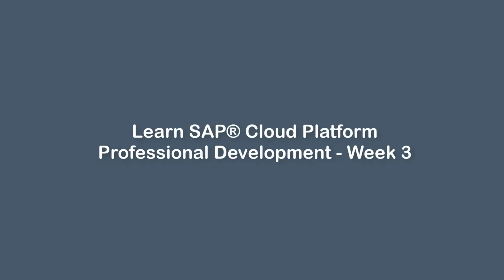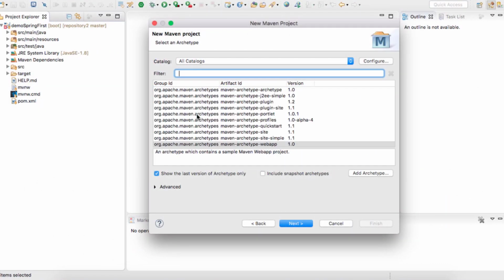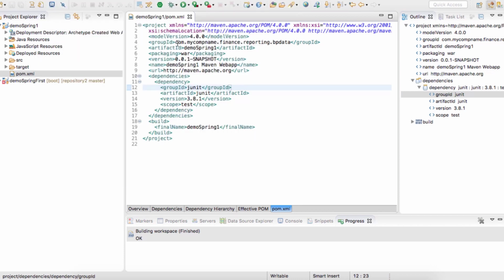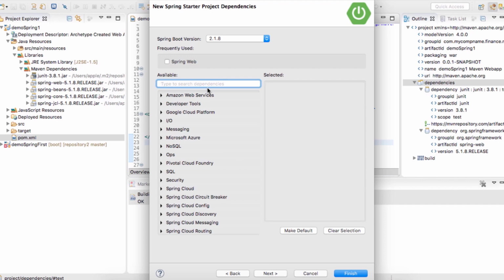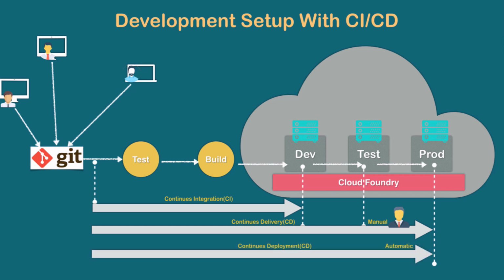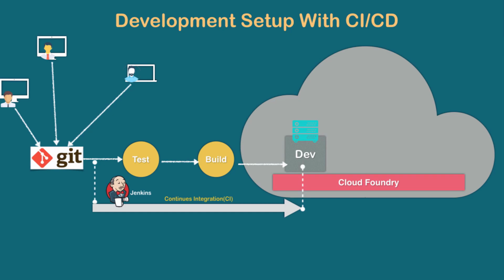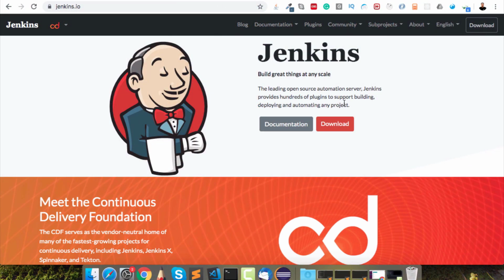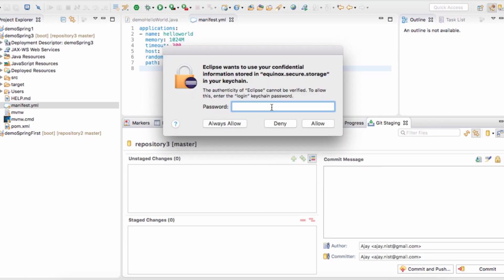SAP® Cloud Foundry | SAP® Cloud Platform Continuous Integration | Spring Boot | CI/CD Using Jenkins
Learn and Understand SAP® Cloud Platform Set up of Development Environment with Eclipse for Side-by-Side Extension Apps, Understanding Pom.xml File, Maven, CI/CD(Cx) and Setup Jenkins to Automate CI pipelines With SCF
In Section 3 of Learn SAP® Cloud Platform Professional Development Course, we have covered:
- What is Continues Integration(CI), Continues Delivery(CD) and Continues
  Deployment(CD)
- Download Eclipse Oxygen and Getting Familiarity with Eclipse UI
- Hands-on Adding Spring Tools, Project Creation With Maven and Understanding pom.xml
- Understanding pom.xml and Getting Dependencies from Maven Repository
- Adding Dependencies in pom.xml, Checking new Jar Files in eclipse and Using Spring
  Starter Project
- Creating a Simple Get Request Handler for Hello World Spring Web App
- Download Maven, Setting Class-Path of Maven and Using Maven Building Project War File
- Pushing War File of SAP Cloud Foundry and Adding the Code to Github
- Jenkins Installation and Installing openjdk-8-jre-headless for Jenkins
- Opening port 8080 in CI Server in GCP and Login into Jenkins
- Working With Jenkins, Adding Github and Maven Plugin to Jenkins and Installing Maven in CI Server for Path
- Set System Maven Classpath and Using System Installed Maven in Jenkins
- New Maven Project, Pulling Code from Github and Building With Maven
- Pulling Code from Github with Polling, Building the Project in Maven and Deploying to CF Automation

This course is a must-have course for Future SAP® Developers, Designers, Managers and Architects.

Note: This course is also a part of New ABAP® on HANA® Bundle. Key Highlights of Course
▶ What we have Covered in the Course

➜ Cloud Platform - SAP® Cloud Foundry, Neo and Pivotal Cloud Foundry
Why Cloud and Understanding of PaaS vs IaaS Model
Cloud Foundry Basics Overview, Usage, Hands-on on Pivotal and SAP® Cloud Foundry With CLI, Buildpack Usage and Inner Working
 - Architecture and functioning of Cloud Foundry

➜ Cloud Foundry  - Setup, Development, Deployment, Scale and CI/CD implementation
 - Understanding Setup of Cloud Foundry for Enterprise Scenario
 - Building Apps and Managing Apps With Cloud Foundry
 - CLI Centric Task on Cloud Foundry, SCP and Neo

➜ Native App Development With Java Spring Framework for Side-by-Side Extention
Step-by-step App Creation for Side-by-Side Extention Using Java Spring
Understanding and Working With Spring Java Framework
 -12 Step App Model for Cloud-Native App Creation

➜ YAML Code - MTAs and Config Files
 - Deep into YAML Code and Syntaxes
 - How to Create manifest files for Cloud Apps
 - Using YAML Code for Container management

➜ Docker - Containers and DevOps
Understanding Docker from Basic
Docker Usage, Management, Development, Deployment to Cloud Foundry and Scale
Creating Complex Project With Docker Image and Scenarios for Cloud Development
 - Container Management
 - Basic Overview of Container Management Applications
 - Overview and Usage of Kubernetes
 - Exploring Alternative and Scenarios

➜ Microservice Apps - Different Buildpacks and types
 - Building Microservice Based Apps
 - Understanding Patterns and Anti Patterns
 - Developing, Deploying, Testing Microservices Scenarios

➜S/4® HANA® SDK Development
Understanding Library and functionalities of S/4® SDK
Building Apps Using S/4® HANA® SDK in Side-by-Side Extention
Deploying in Cloud and Scenarios

➜ Using Jenkins to Automate CI/CD and pipelines
Understanding the usage of Jenkins and Pipeline Creation
Using Jenkins building project Automation
CI/CD Scenarios Using Jenkins

➜ Security and Monitoring of Cloud Apps
How to Provide Security to Cloud Apps
Internal Protocols and Architectural Structure for Production Scenarios for Security and Data Integrity
Monitoring Cloud Apps With Code, CLI and 3rd Party Tools